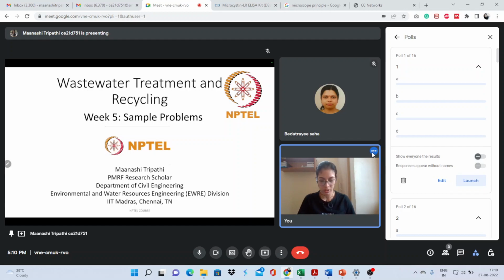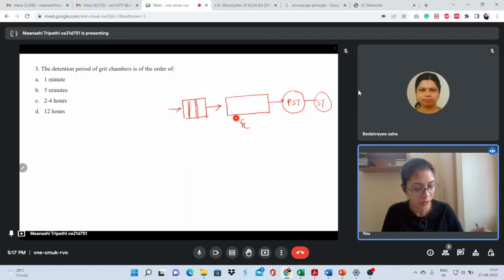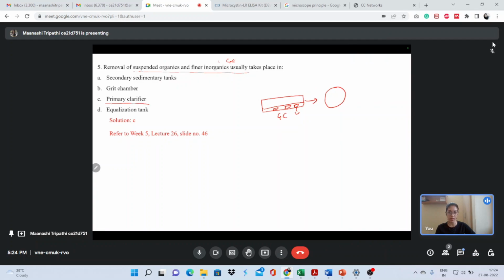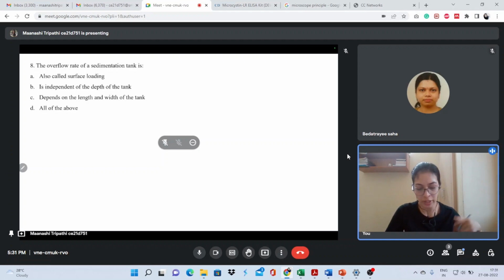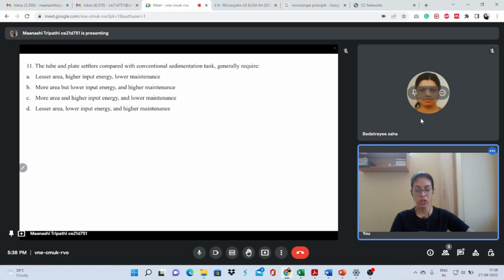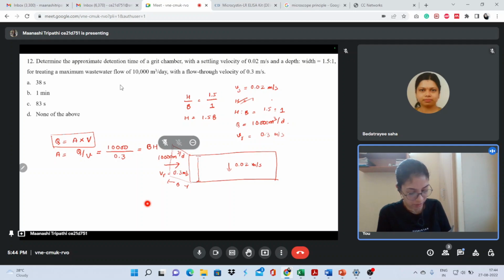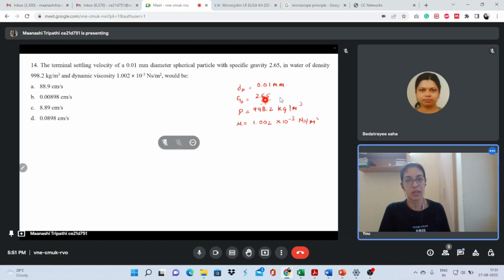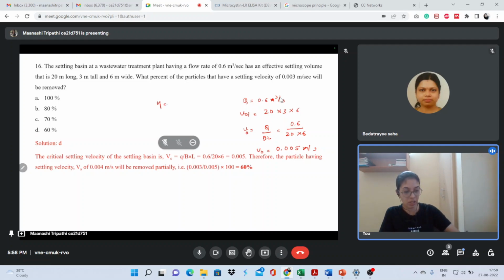Wastewater Treatment and Recycling Week 5